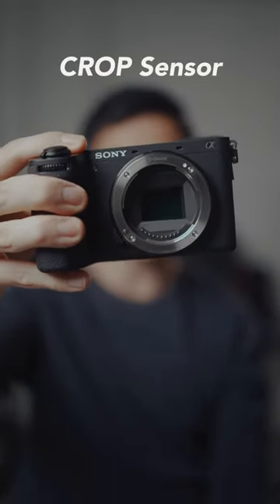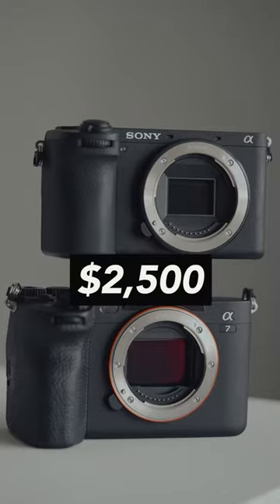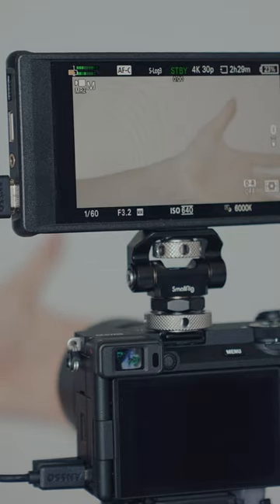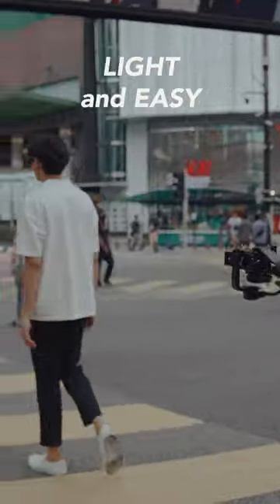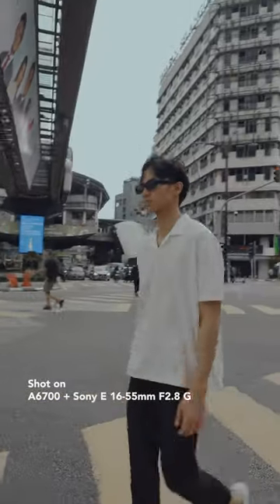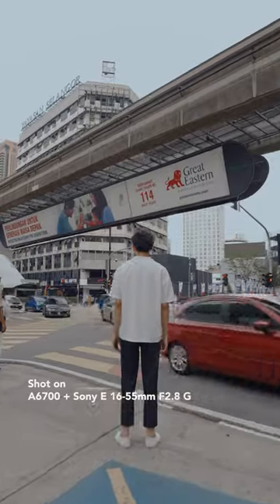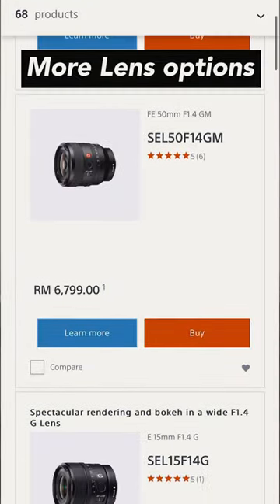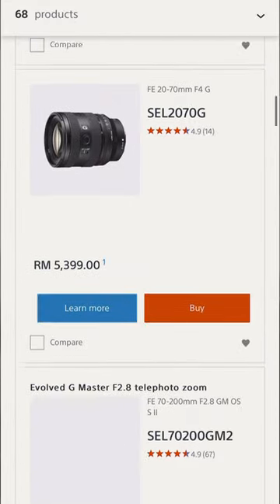4 reasons to get a crop sensor camera over full frame camera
So these are the 4 reasons to choose a crop sensor camera over a full-frame camera. In this short we are comparing the the Sony A6700 vs Sony A7iv